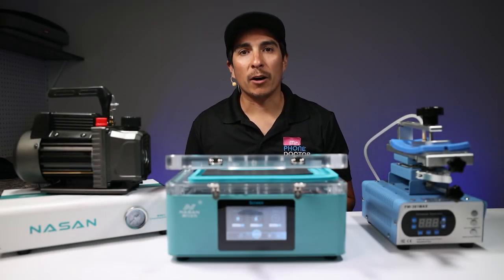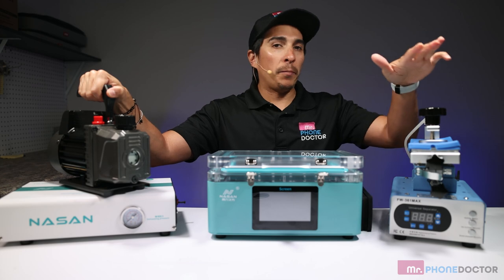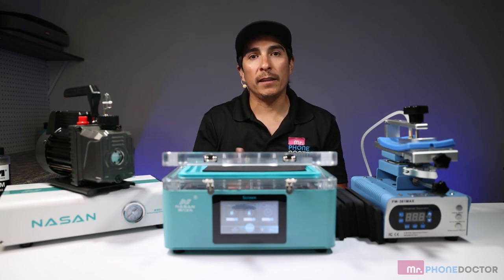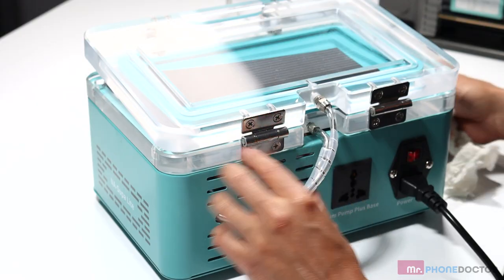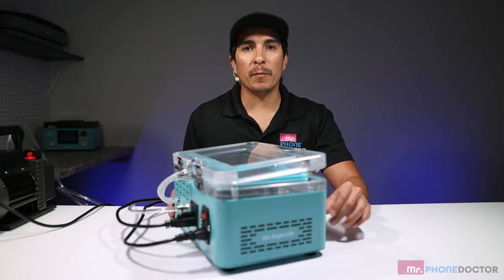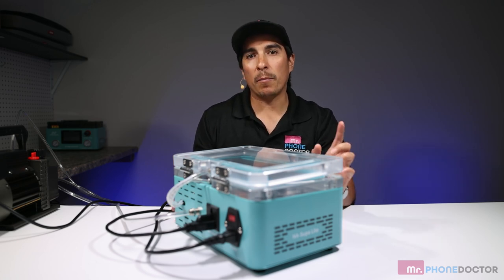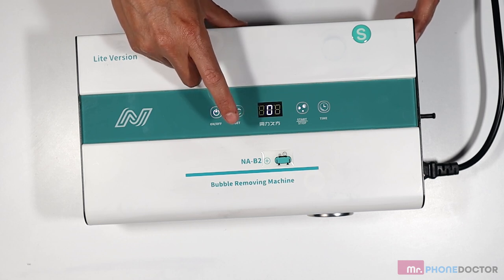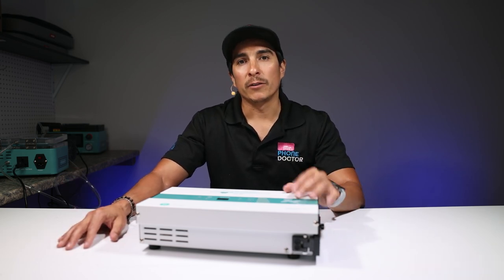How-To Set-up & Use Nasan Supa Lite & B2 Plus Autoclave Bubble Remover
What's up, everyone! I wanted to create this video showing you how to connect and use Nasans Supa-Lite & B2+ Autoclave Bubble remover. I hope this video helps you all who have purchased this equipment and answered your questions. If you are looking to purchase the Supa-Lite bundle kit click below!

Intro - 1:13
Connecting Vacuum Pump to Supa-Lite - 3:02
Setup Nasan Supa-Lite for Lamination -  4:55
Setup Remover& Use B2+ Autoclave Bubble Remover - 7:20

Have a repair shop and want to stay organized? Click the link below for software we highly recommend for all shops!

SAY HI ON SOCIAL:
---Master Surgeon---
Javier V. Guzman Jr.